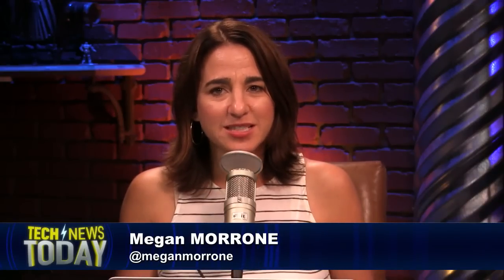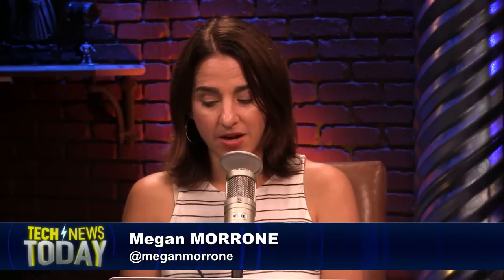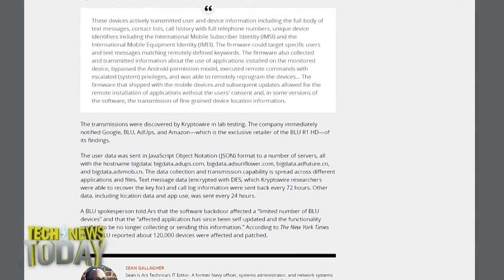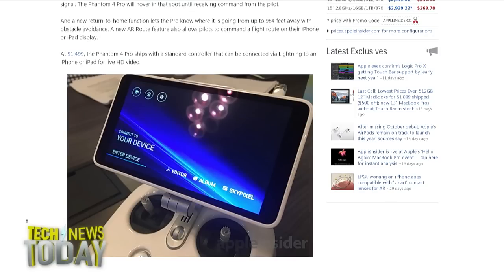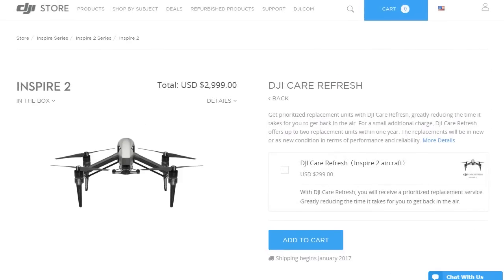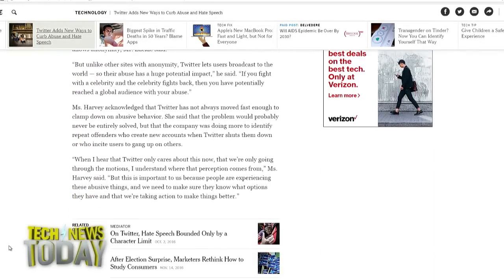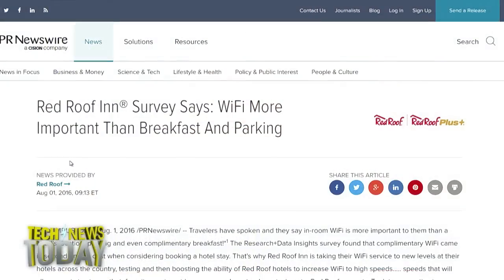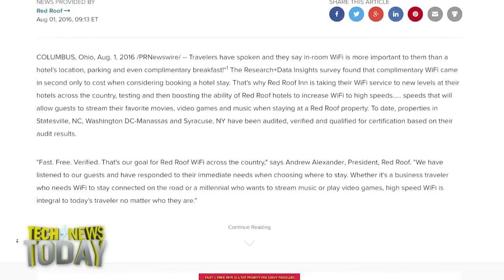Tech News Today 1642: The Good Kind of Cuckoo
Microsoft is partnering with Elon Musk, Peter Thiel, and Y Combinator founder Sam Altman, all who run the nonprofit OpenAI. The organization, which was founded earlier this year, is on a mission is to protect humanity from our robot overlords by making them be our slaves, and not the other way around. Mark Gurman from Bloomberg says that, behind closed doors, Apple is working on some smart spectacles of their own. Apple's glasses will wirelessly connect to your smartphone, and may not come out until 2018, if at all. Google released a new standalone app for Android and iOS called PhotoScan. The app is designed to help users take those polaroids and printed photos taking up space in the attic, and digitize them with the smartphone camera, while removing things like glare and reflection. Security research firm Kryptowire has discovered pre-installed spyware on 120,000 Android phones that slurps up personally identifiable information, including text messages, contacts, IP addresses, and more. What's worse is that all of that information gets sent to a Chinese company called Adups. Also, Wifi is more important than sex.

-- Mikey Campbell, Senior Editor at Apple Insider, talks about the Phantom 4 Pro and the other newest UAV's from DJI.
-- Katie Benner, Reporter at The New York Times, tells us about Twitter's new anti-harrassment tools, and whether they're enough to stem the tide of hate on the social network.